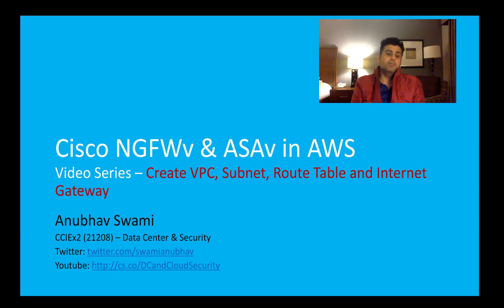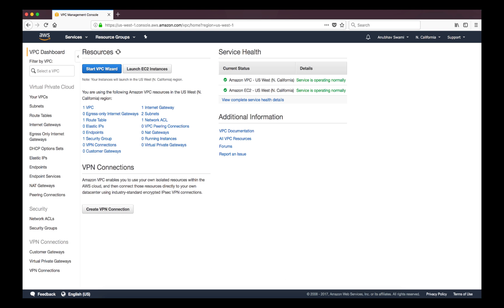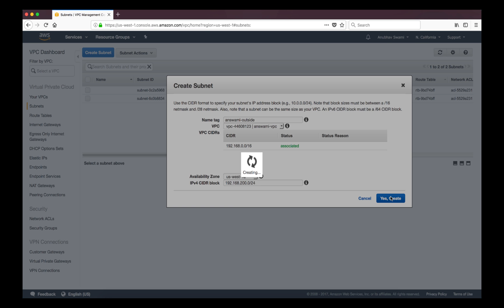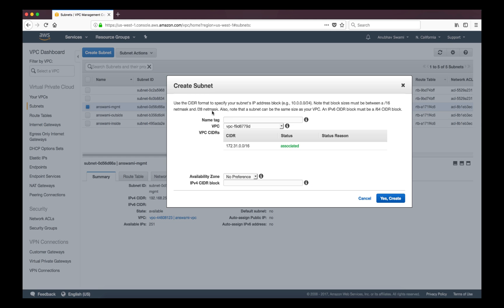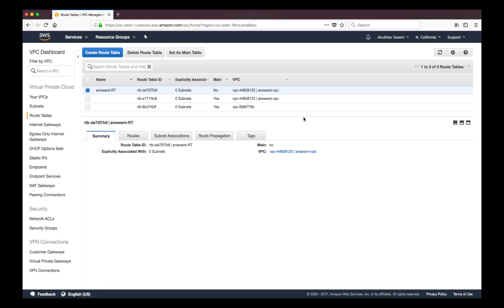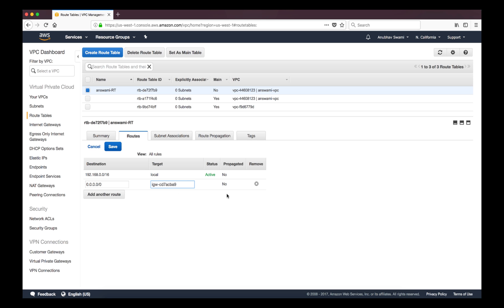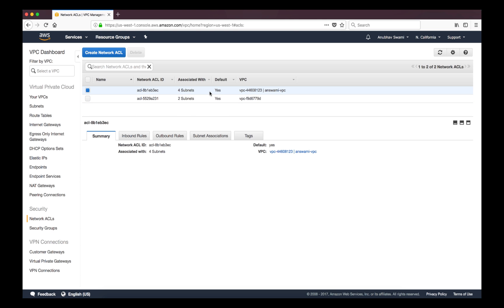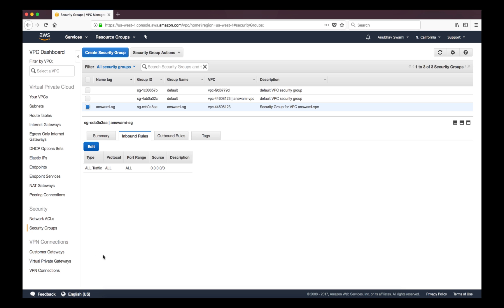Cisco ASAv & NGFWv in AWS video series - Create VPC, subnets, route table and Internet Gateway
Learn about Cisco ASAv & NGFW in AWS

Part 2  – Overview of Cisco ASAv and Cisco NGFWv
Part 3  – Overview of AWS
Part 4  – Create VPC, subnets, route table and Internet Gateway
Part 5  – Deploy workload in AWS
Part 6  – Secure AWS workload using Cisco Security (NGFWv or ASAv)
Part 7  – AWS Load Balancers (ELB, NLB and ALB)
Part 8  – Stateless scale-out design
Part 9  – Deploy ASAv using cloud formation template
Part 10 – Deploy NGFWv and FMCv using cloud formation template